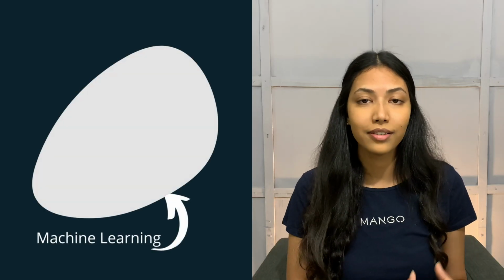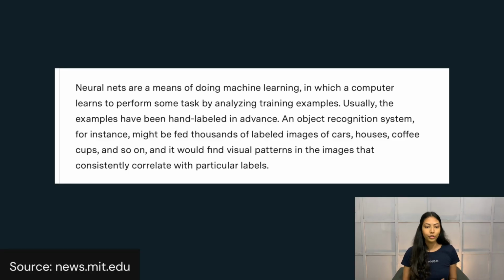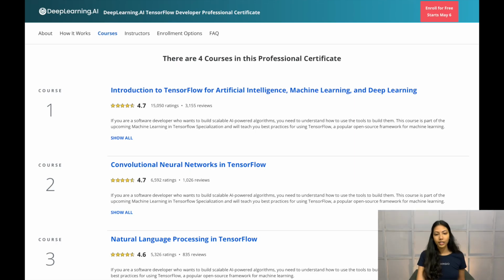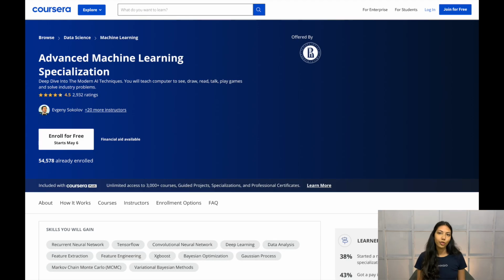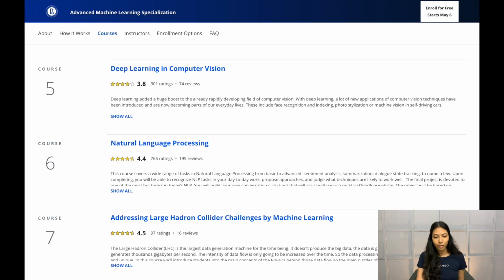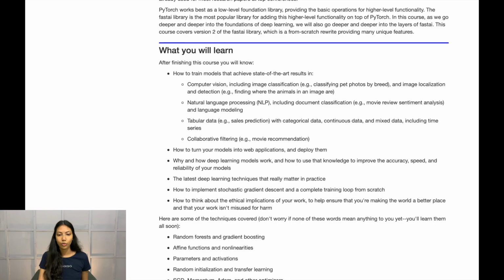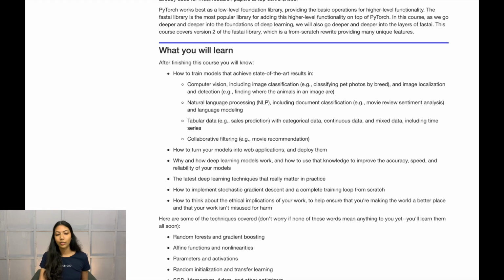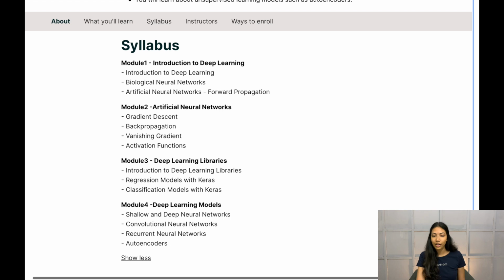Top Deep Learning Courses That You Should Take!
Deep Learning is a sub field of machine learning but it plays an extremely large role in AI that is not often talked about. Deep Learning is made used by voice assistants, recommendation systems, image recognition and image detection models and many more. It’s used by companies like Facebook, Google, Netflix, Twitter, etc. The biggest reason why deep learning is playing such a large role in these tech products and services is because it can deal with “unstructured data”.

Unstructured data refers to most of the data we have today, images, text, videos, etc. It would be impossible to label each and every image that is on the internet today. That is where deep learning comes in. Deep learning is able to learn characteristics and patterns by looking at images, text, audio, etc. Although ordinary machine learning is capable of this as well, it’s not as accurate and efficient as deep learning algorithms. With the large amounts of unstructured data we have in the world today, we need deep learning models in order to make sense of them, hence why it’s so important.

There are some amazing deep learning courses, and in this video I highlight four different courses with are suitable for beginners as well as learners with background in python programming and machine learning knowledge.